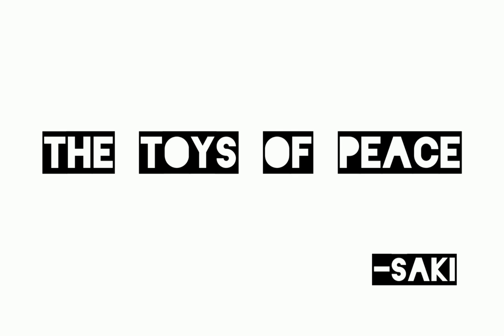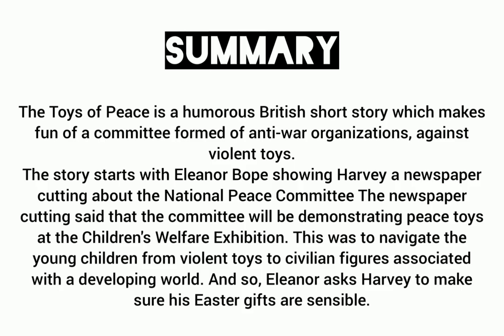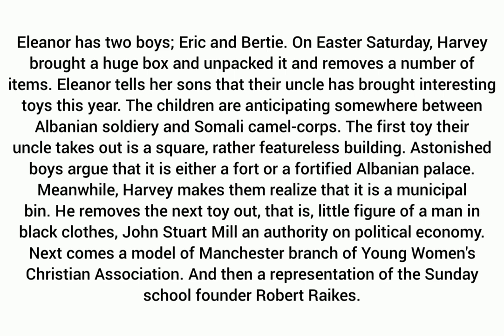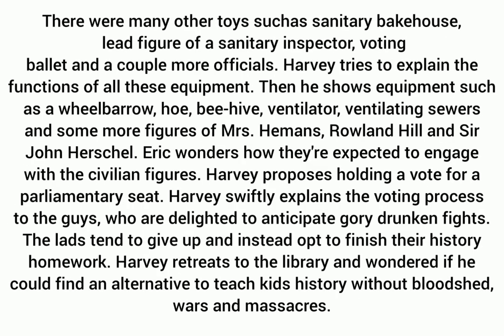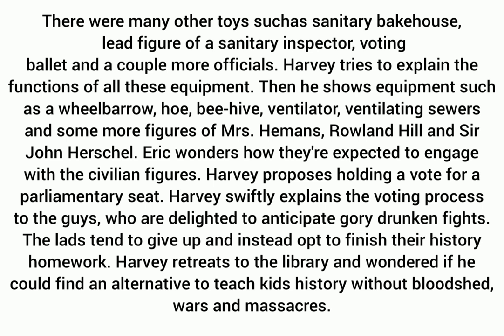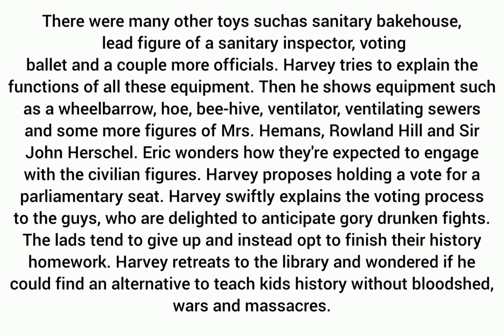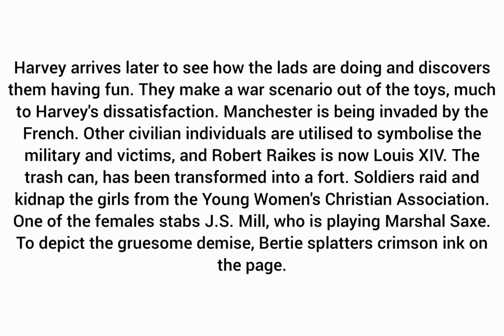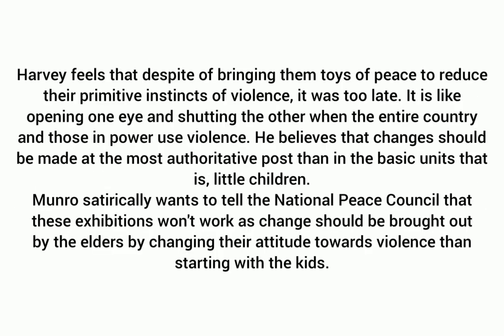The Toys of Peace lesson summary in English | By SAKI